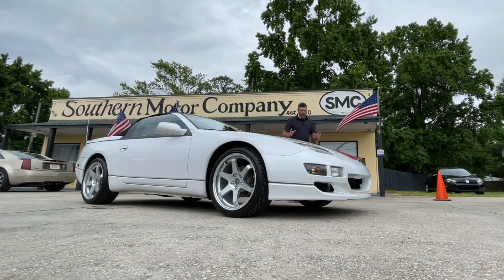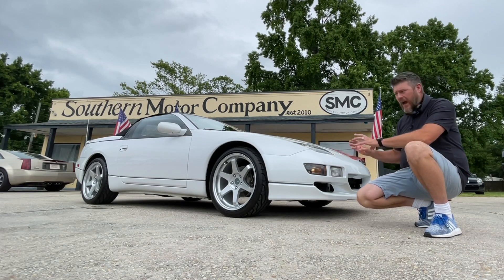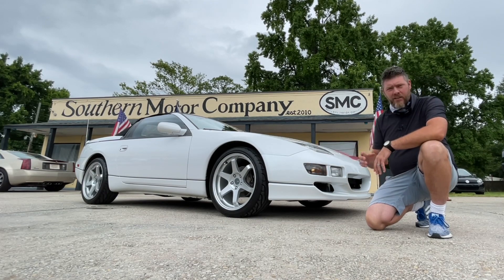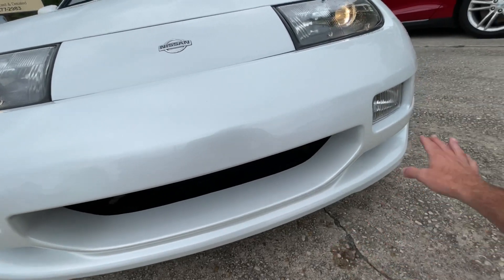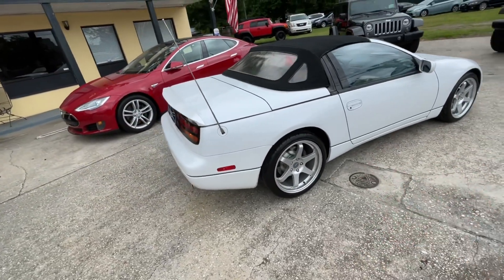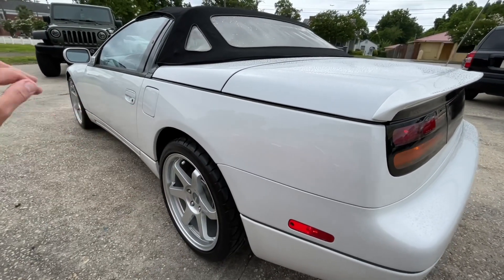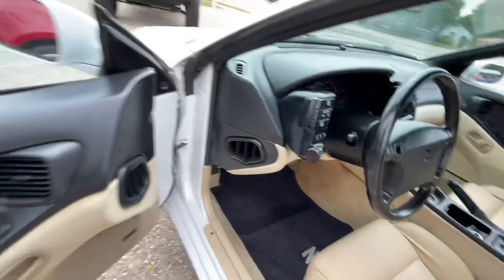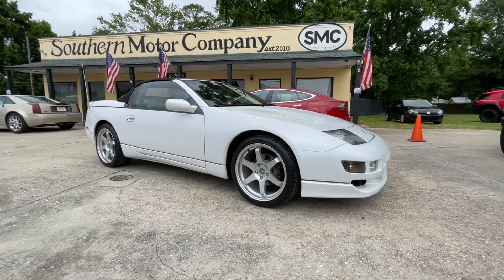This 1995 Nissan 300ZX Convertible is Being Sold for Over $18,000 26 YEARS LATER | Would You Buy It?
Hey Y'all! Today I'm going to show you this super clean 95 Nissan 300ZX Convertible. Let me know if your interested in buying it. Comes with around 80,000 Miles with a price of $18,477. Contact Chad in Sales at Southern Motor Company at (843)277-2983. Make sure if your watching this video months later this car has probably already been sold.